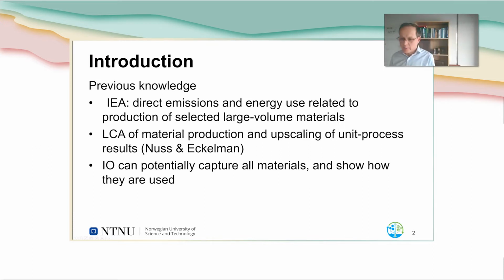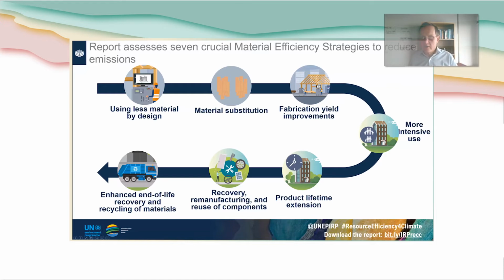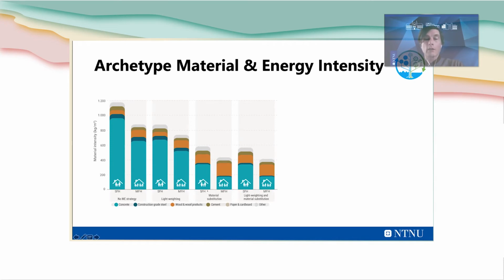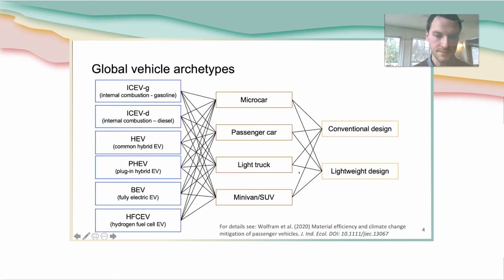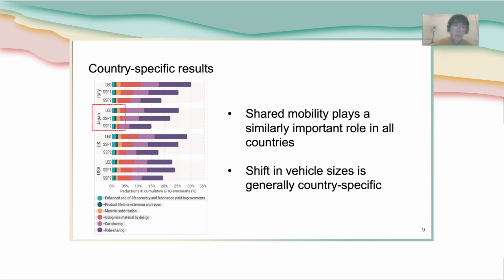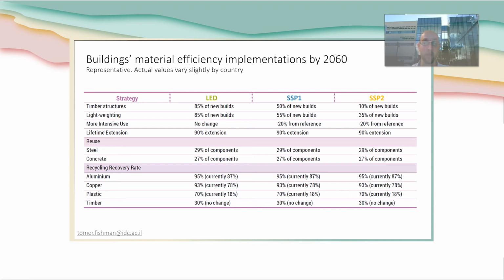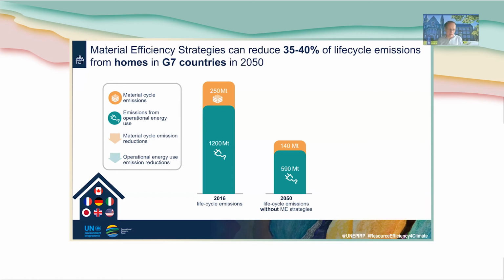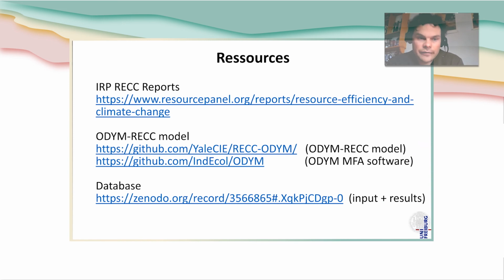Material Efficiency Strategies for a Low-Carbon Future. An insight into the modelling.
After the publication of the “Resource Efficiency and Climate Change: Material Efficiency Strategies for a Low-Carbon Future” by the International Resource Panel (IRP), the International Society for Industrial Ecology in close collaboration with NTNU Sustainability and the IRP, organized this webinar on the 18th of February. This event will present the details of the modelling carried out for the development of the work.

00:00:00 Intro
00:02:02 CF of materials and the need to model material efficiency [Edgar Hertwich]
00:14:28 Archetype models of material efficiency in buildings [Niko Heeren]
00:26:33 Material efficiency in light-duty vehicles [Qingshi Tu and Paul Wolfram]
00:40:40 Scenario development for buildings and light-duty vehicles [Tomer Fishman]
00:51:47 Tracing material flows through product cohorts [Stefan Pauliuk]
00:57:10 Scenario results [Edgar Hertwich]
1:02:54 Outlook [Stefan Pauliuk]
1:07:15 Panel discussion